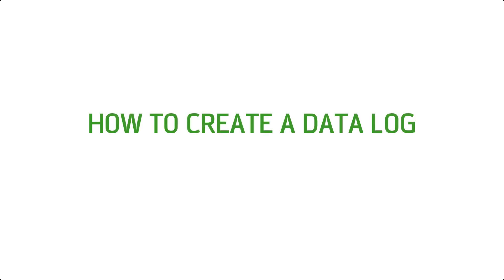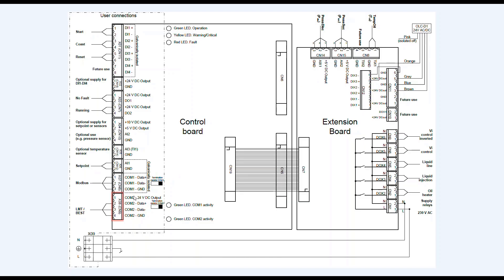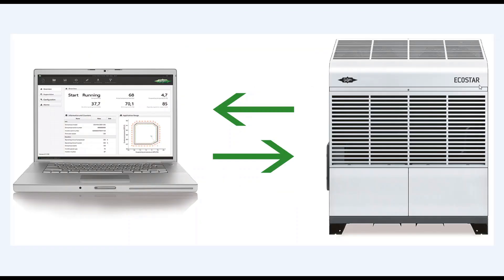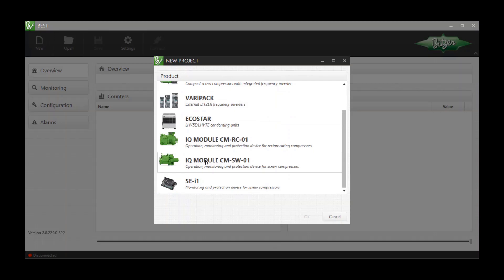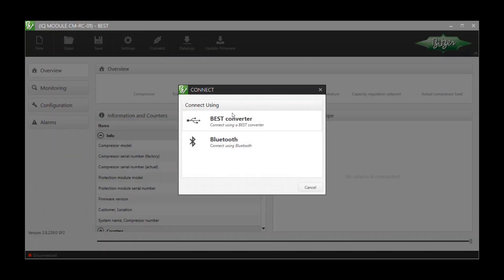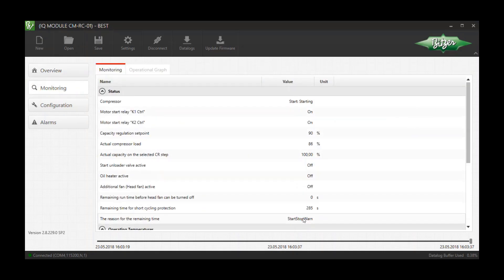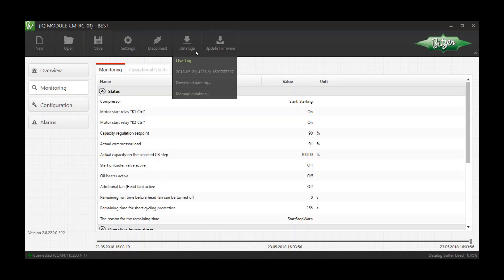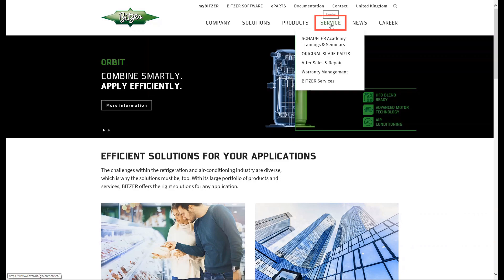How to create a data log (for BITZER products)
This video shows you how to create a data log by using the BEST software.
Please note that this version is suitable for the BITZER products CM-RC, CM-SW, ECOSTAR, CSV and SE-I1.